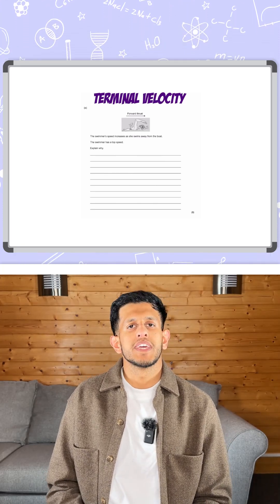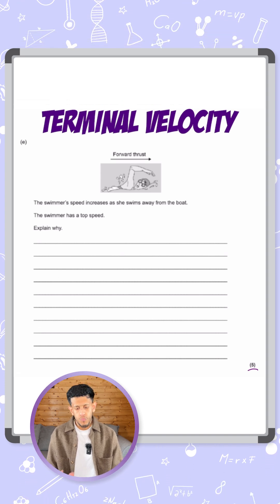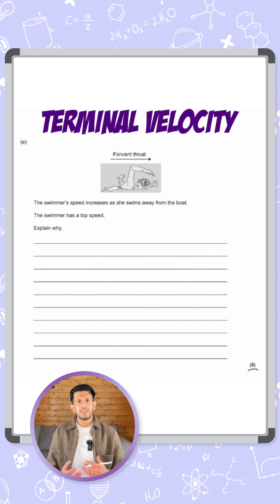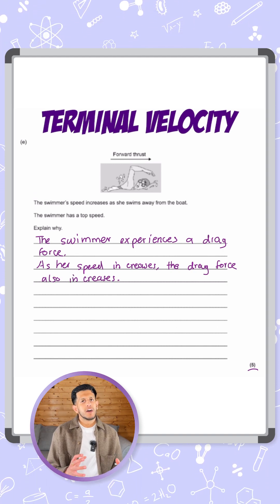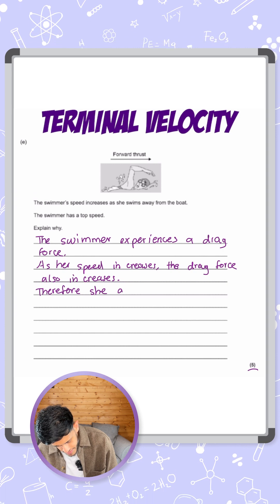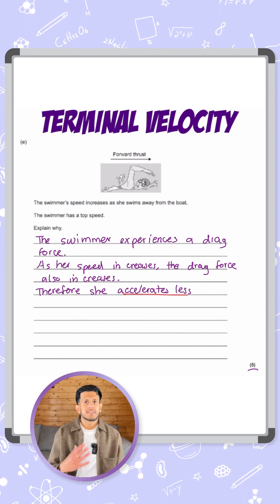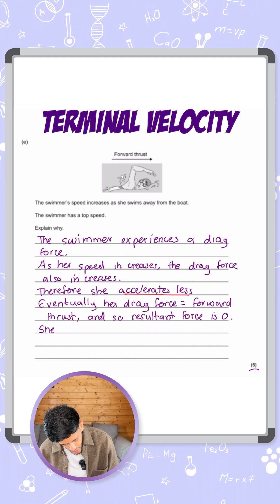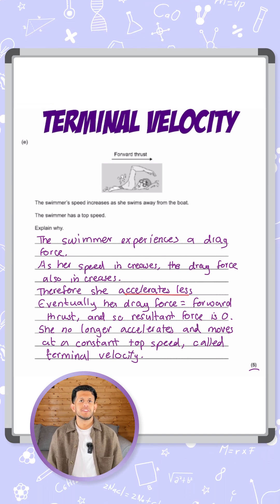GCSE Physics: Exam Question | Terminal Velocity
A swimmer’s speed increases but levels off to a top speed.

Explain why (balance of drag and thrust). 🏊‍♀️